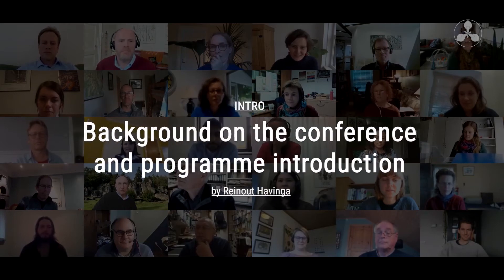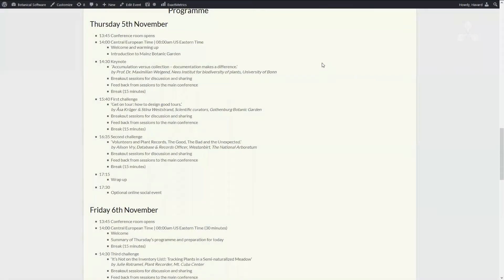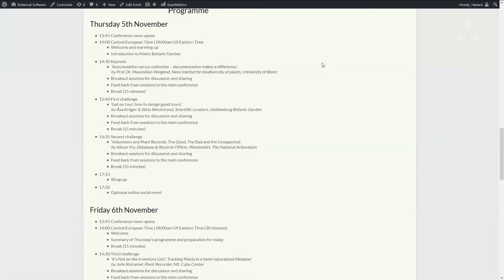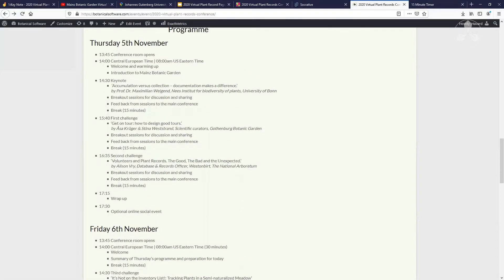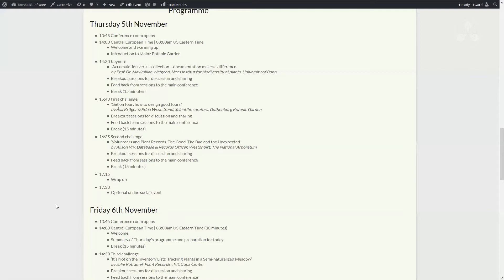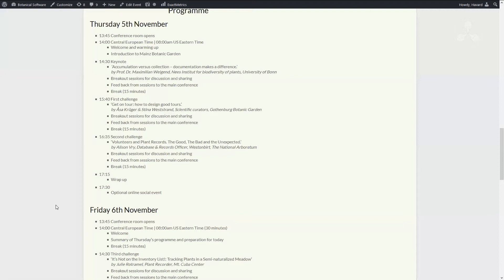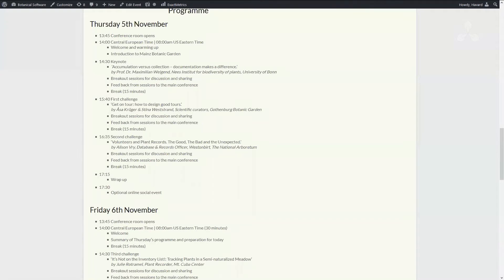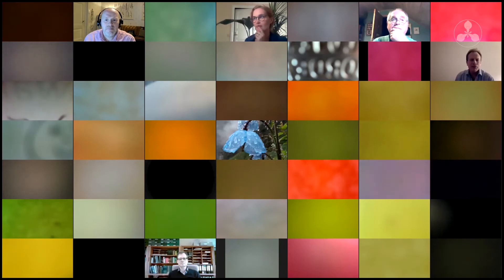2020 Plant Records Conference: Intro & Summary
The very first IrisBG User conference was initiated by Reinout Havinga at Hortus Botanicus Amsterdam. In this video he is introducing the conference programme. Skip to 4:20 to hear the conference summary.

IrisBG–Collection Management
The 2020 Plant Records Conference was held online in collaboration between Hortus Botanicus Amsterdam, Mainz Botanic Garden, Floria and IrisBG. The moderator in this video is Margherita Tinti. All editing is done by Mari Rustan | IrisBG. All editing is done by Mari Rustan | IrisBG.